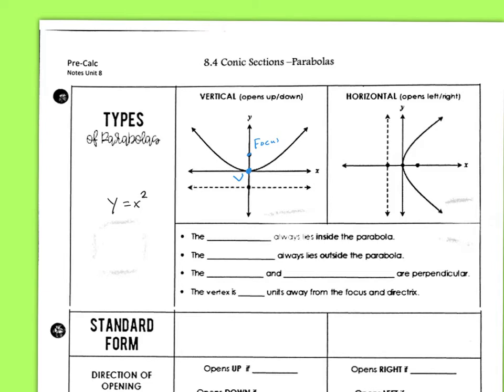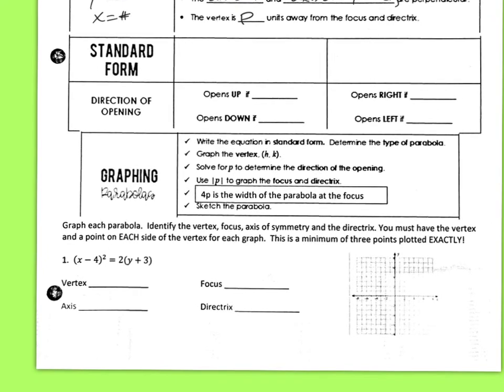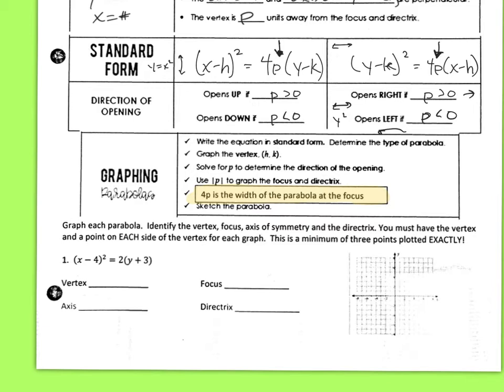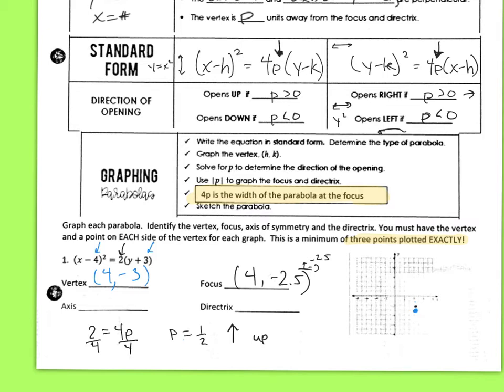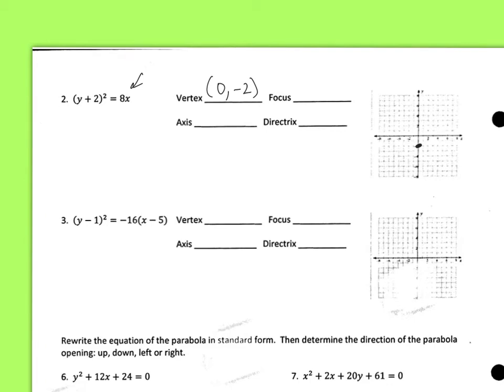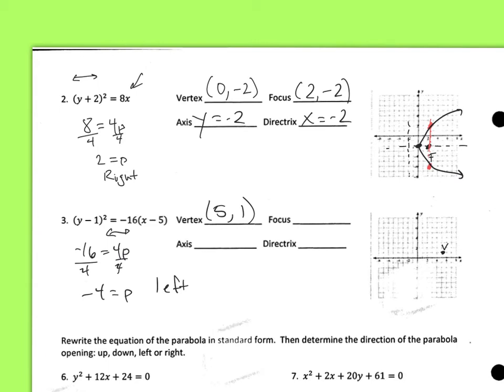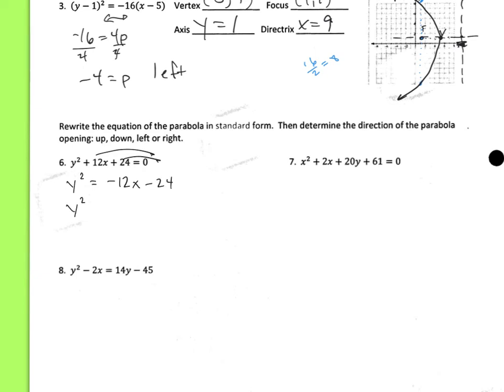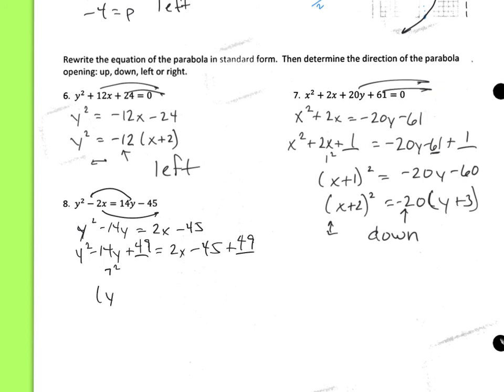Pre Calc 8.4 notes Parabolas